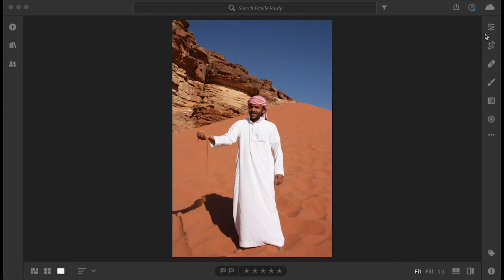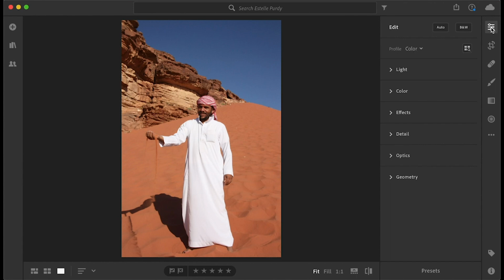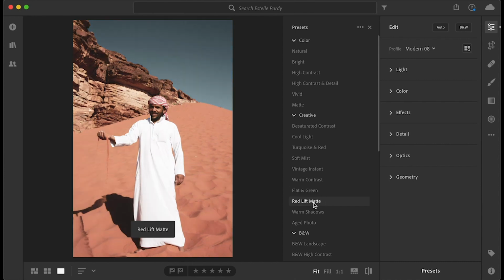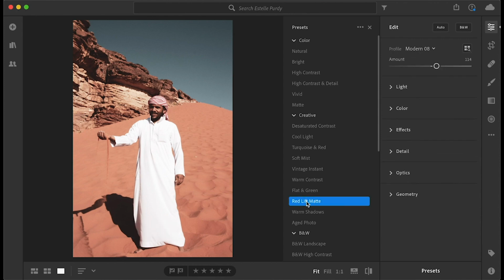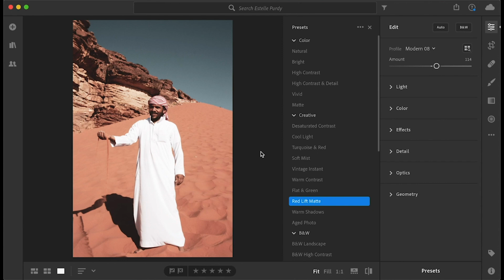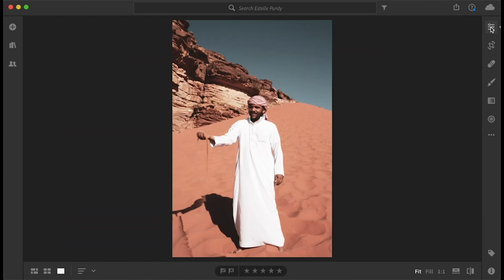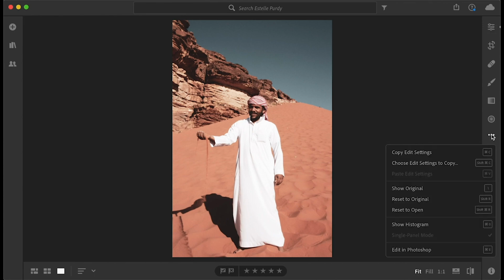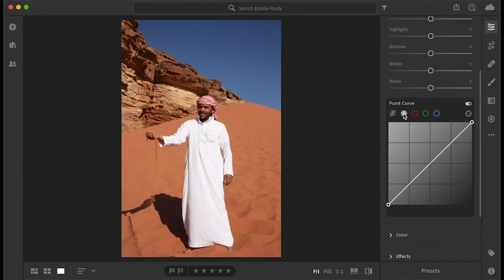Create the popular ‘Matte’ look using Lightroom CC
While no one is sure how long the matte look will stay popular, one thing is for sure . . . it’s still highly desirable even after many years of constant use.

In this quick video tutorial I will show you how to create your own version of the matte look by first using a Lightroom Preset, and then manually creating one by using Curves.

This Jordan photo was taken by Petra Trek Tours, who host (among other things) photographic tours to the Middle East. I’m going to be teaching an upcoming photo workshop in Jordan, and I invite you to come along! Information is at both

Finally, if you would like lessons on Lightroom I offer live online classes

Enjoy creating your own matte effects!